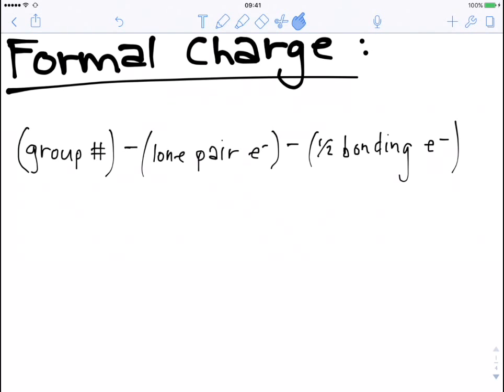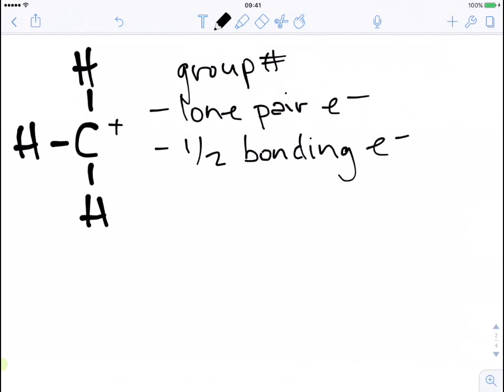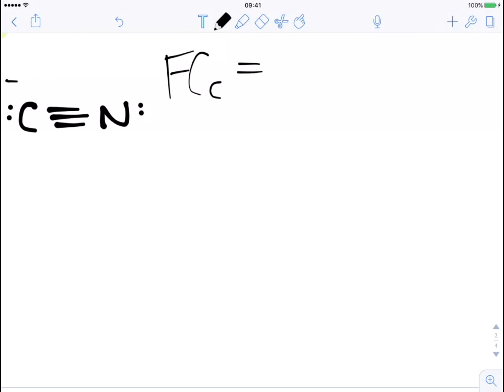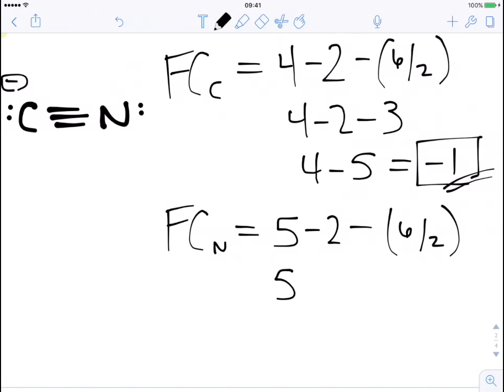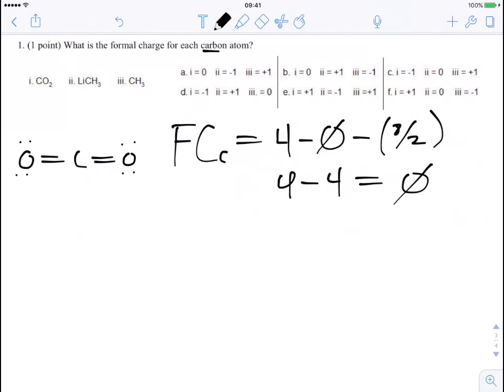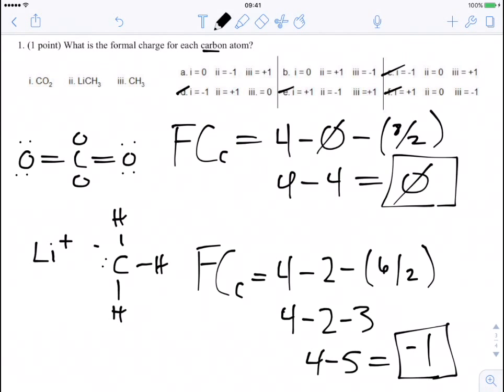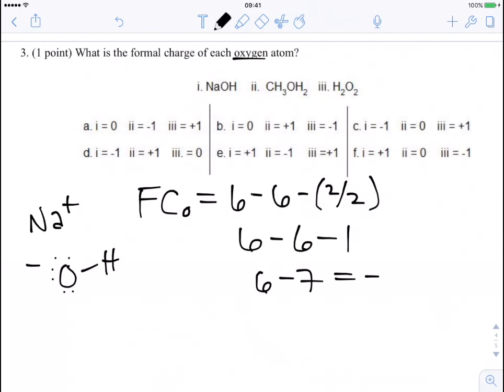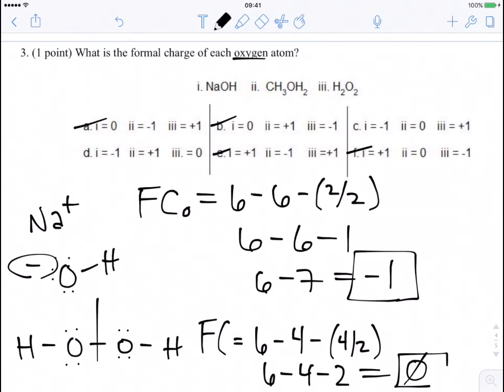Formal Charges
This video was made to help you understand how to recognize and calculate formal charges.